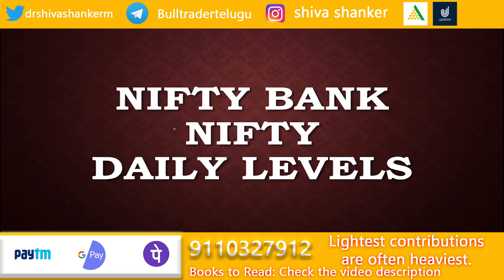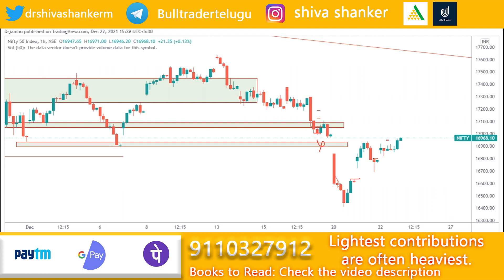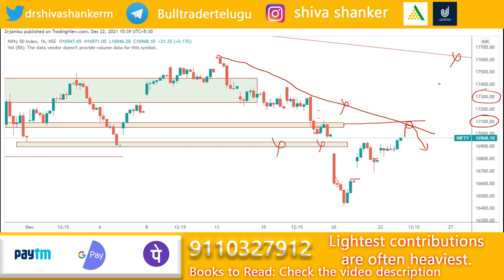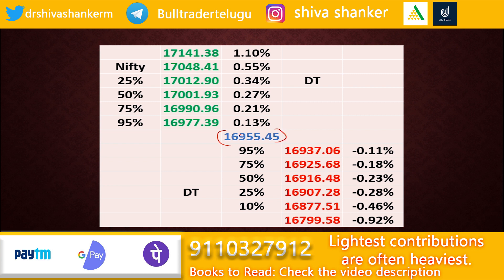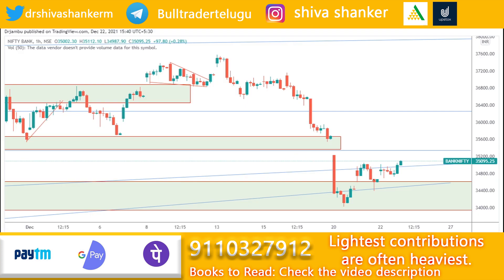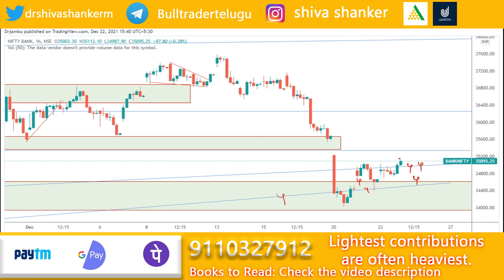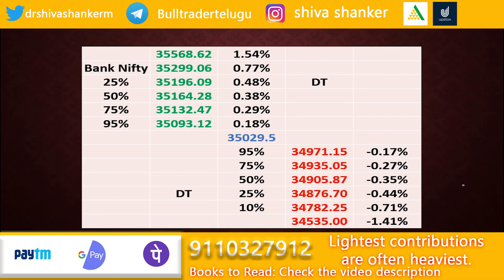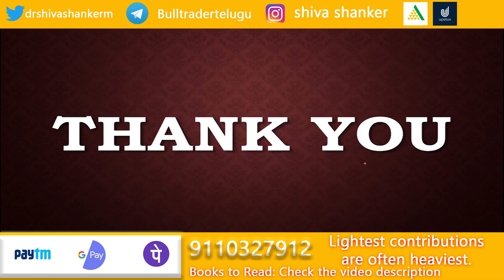Nifty bank nifty analysis for 23rd December | TravelTrader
As options traders, we need to analyze nifty and bank nifty along with forex and commodity market earlier so that we can make the right decision at the correct time to make profits. In this video, I have analyzed nifty, bank nifty, forex and commodity markets in detail with target points so that it will be helpful for you people to enter at the right point in time. The entire video is in English so that it will be easily understandable.